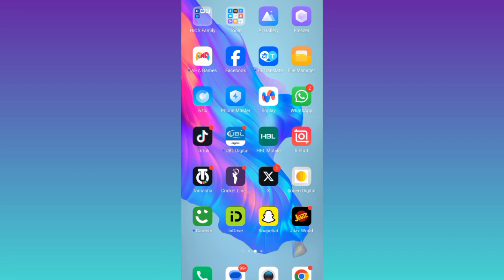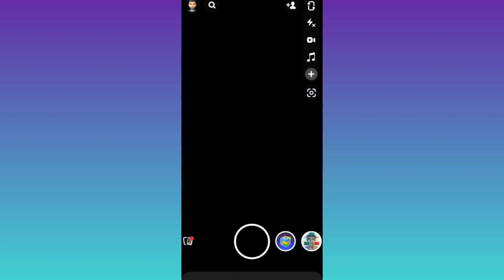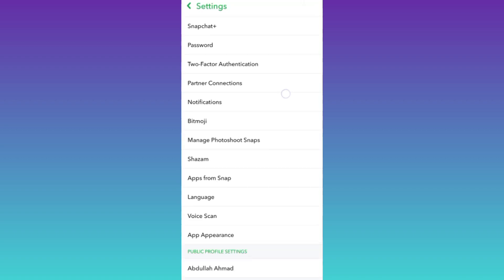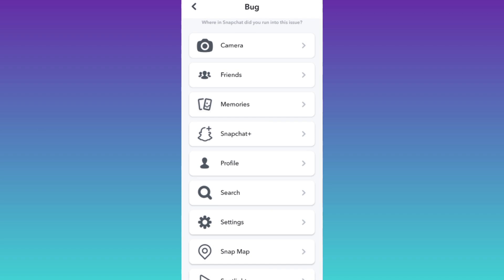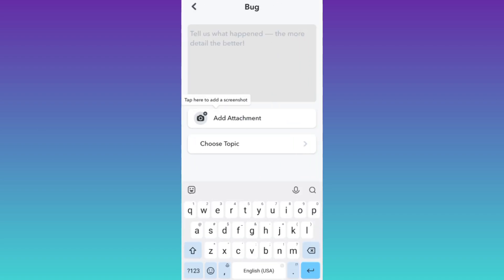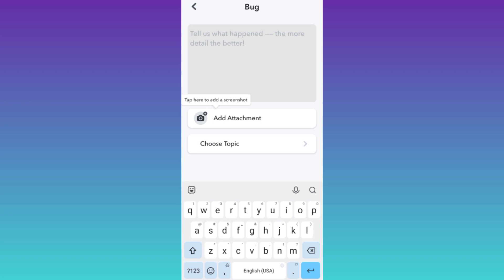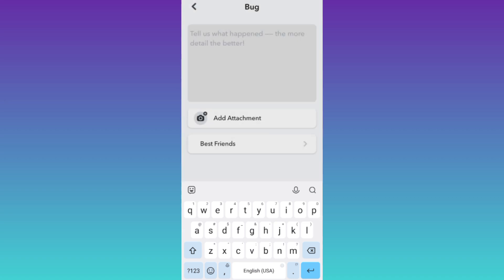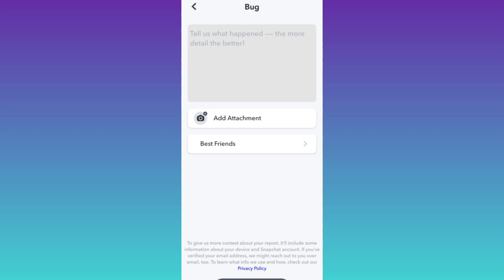How to Restore Snapchat Streak | Recover Lost Snapchat Streak | Snapchat Streak Recovery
In today's video, I am going to show you how to restore snapchat streak. If your snapchat streak with a friend ended and now you want to restore that lost snapchat streak then this video is for you. So sit back and learn how to get back lost snapchat streak.